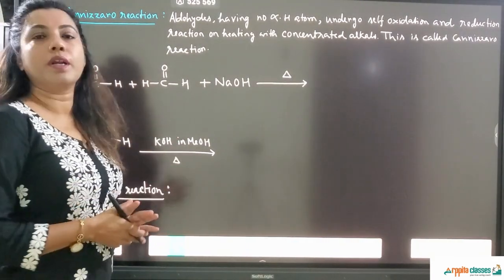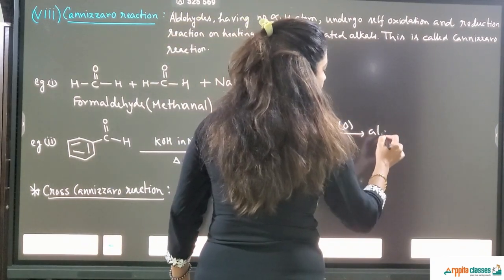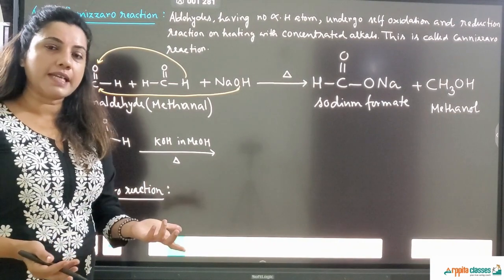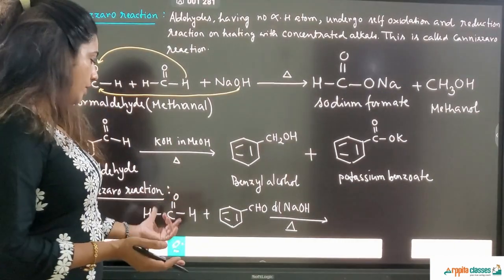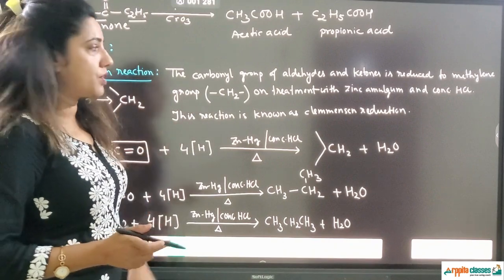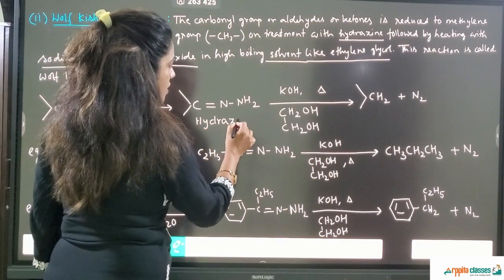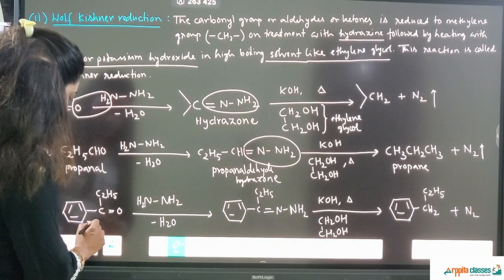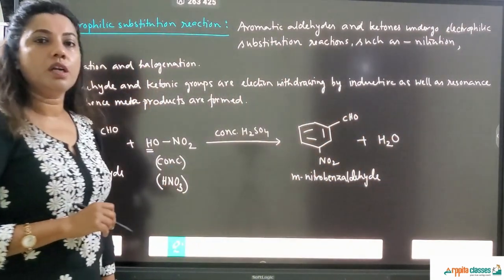Aldehyde ketone and Carboxylic acid | Aldehyde ketone and Carboxylic acid one shot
Aldehydes , ketones and carboxylic acids  I class 12 HSC I part 8
 In this video , chemical properties  of aldehydes and ketones are explained. Haloform reaction and aldol condensation reactions are explained

aldehyde ketone and carboxylic acid one shot
aldehydes ketones and carboxylic acid class 12 one shot
aldehyde ketone and carboxylic acid class 12 one shot
aldehyde ketone and carboxylic acid class 12 important questions